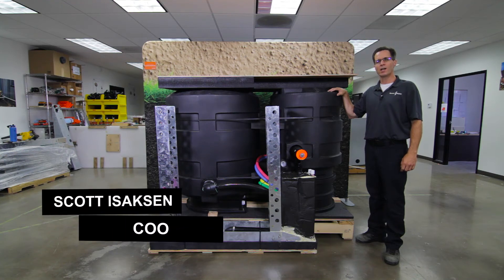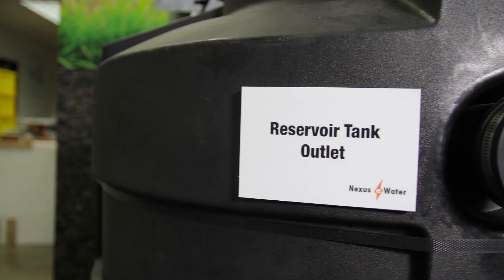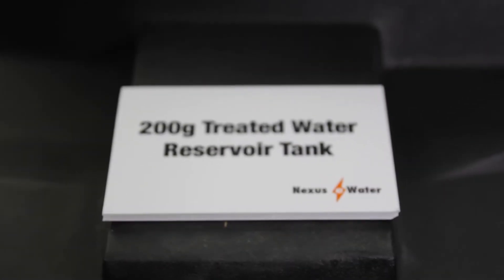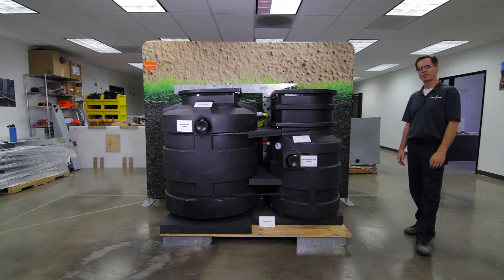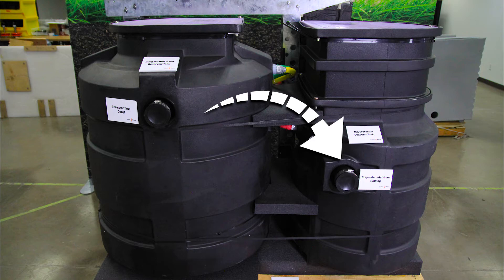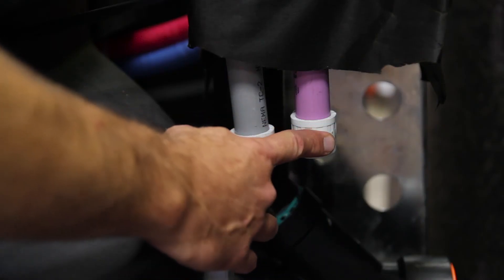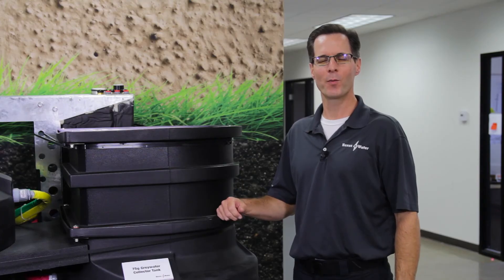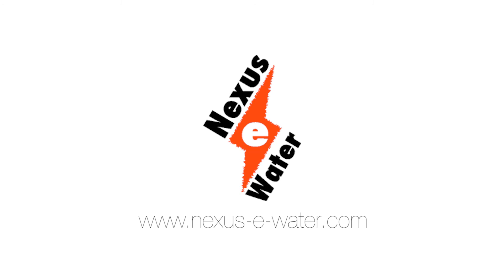THE RECYCLE READY ASSEMBLY!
Nexus eWater's Scott Isaksen (COO) introduces the Recycle Ready Assembly.

The Recycle Ready Assembly (RRA) is a modular, pre-assembled grey water collection system designed to make grey water systems easier than ever to install!